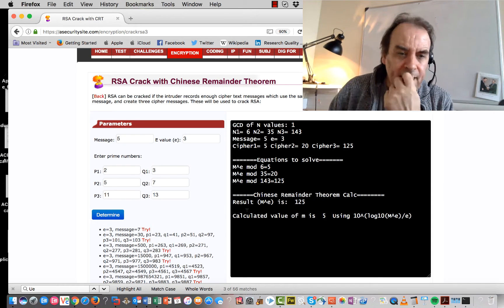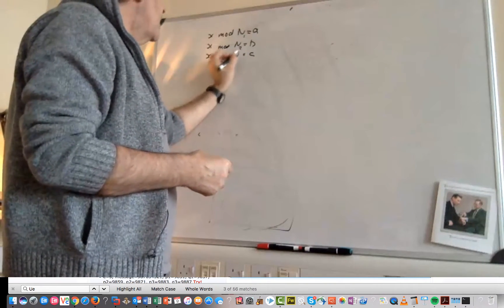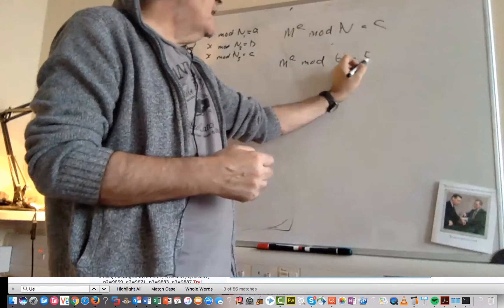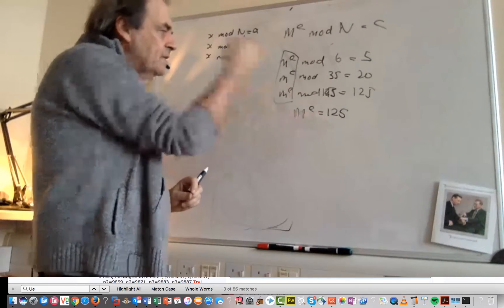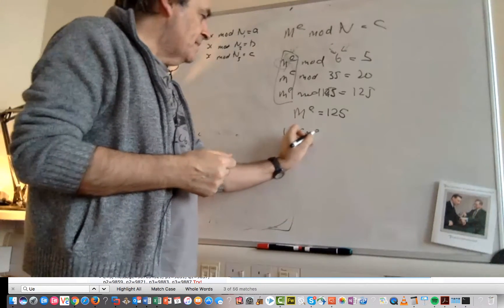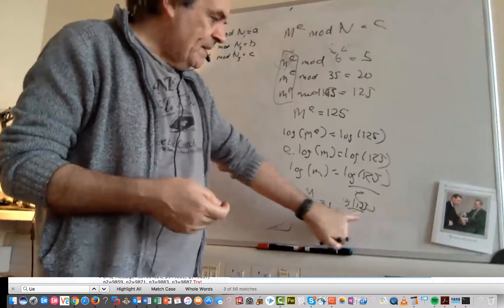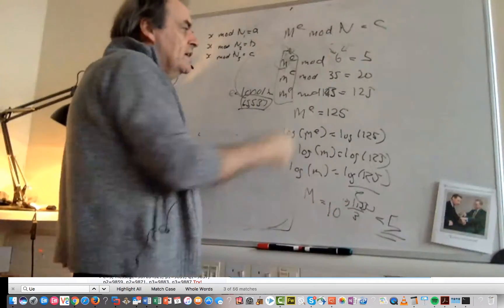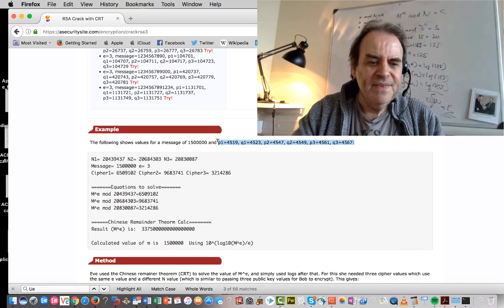Cracking RSA with CRT